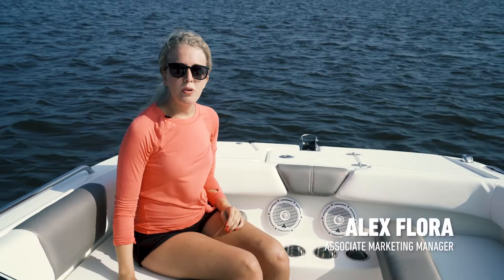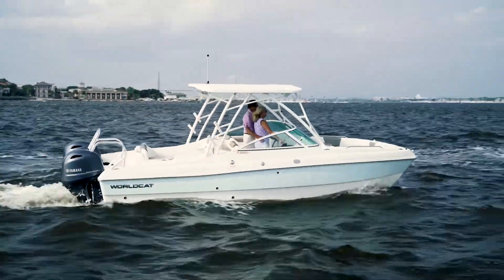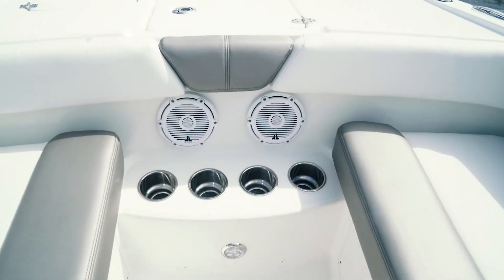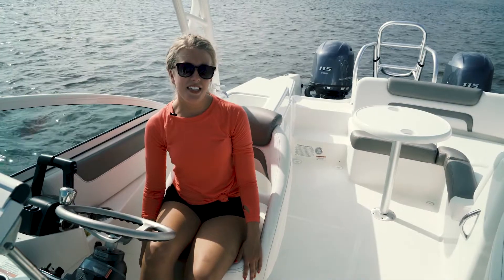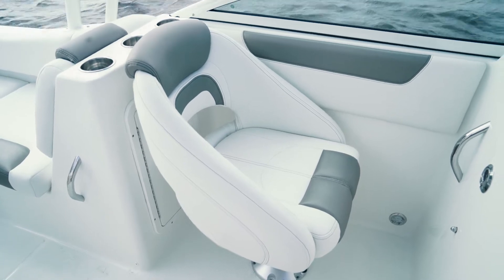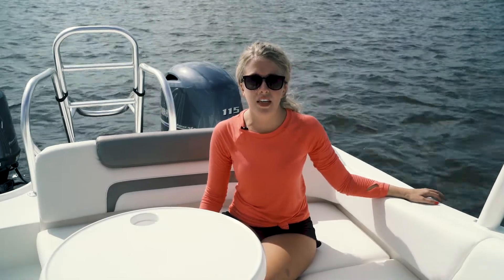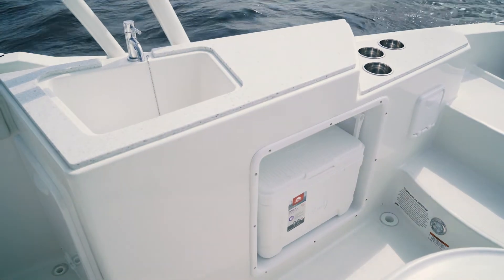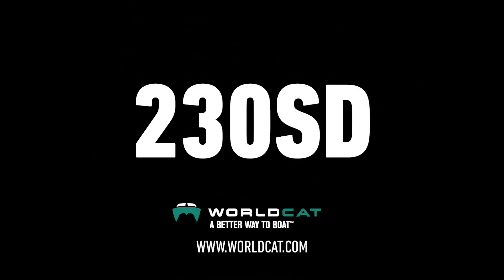World Cat - 230SD Walkthru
Take a look around the 230SD in this walkthru.